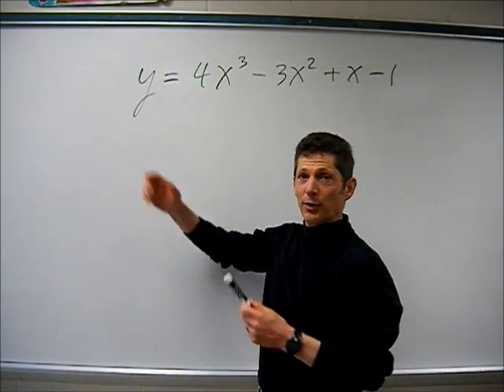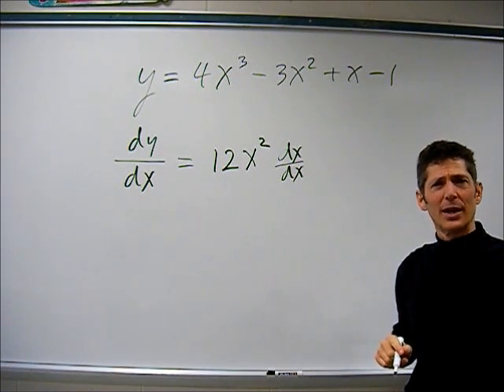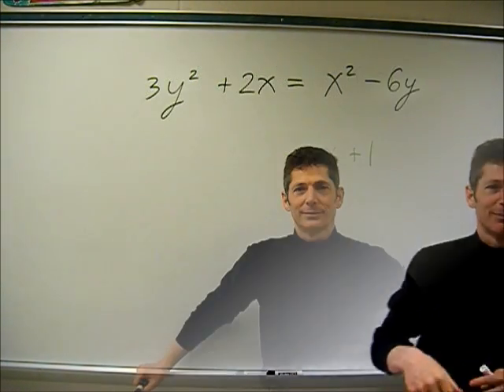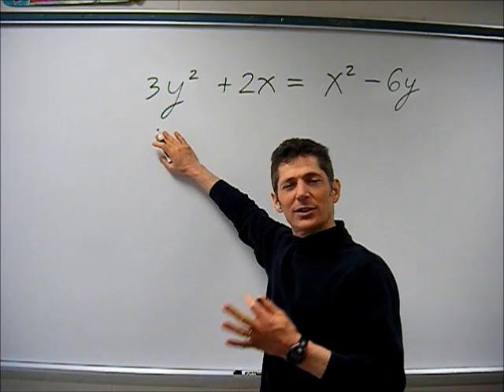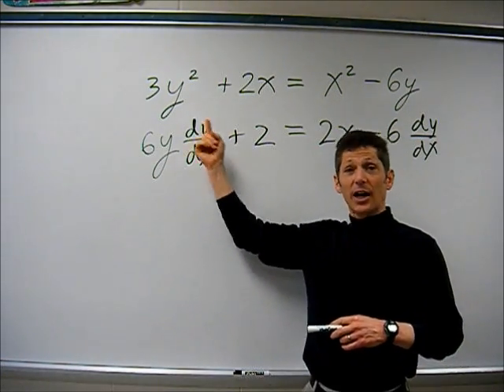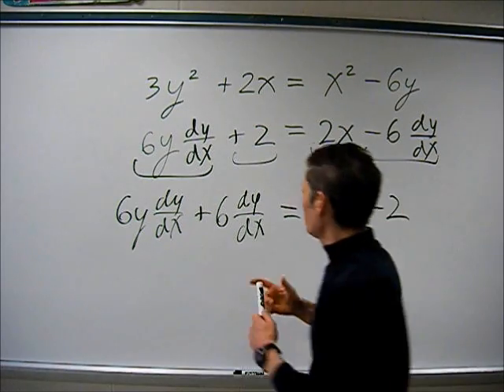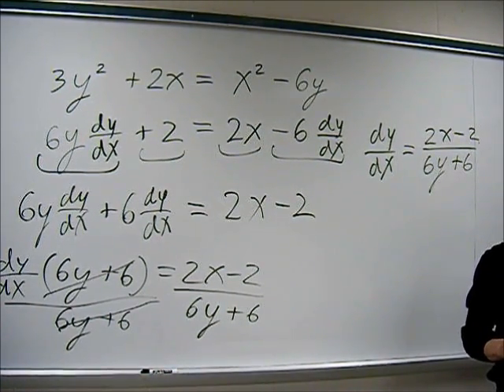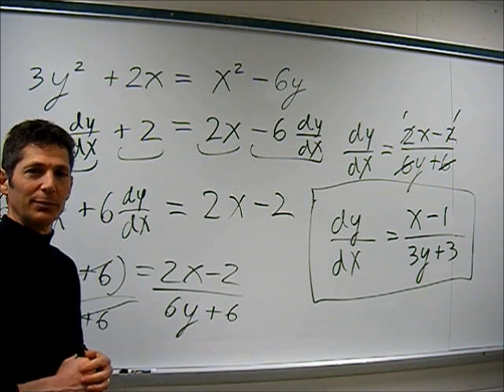implicit differentiation introduction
An introduction to Implicit differentiation